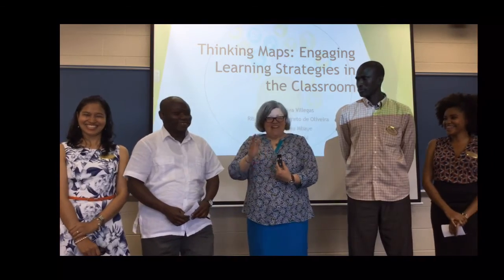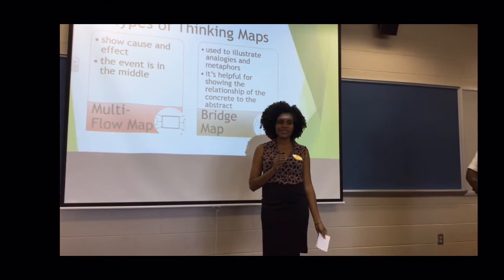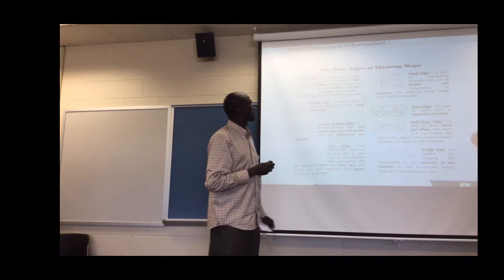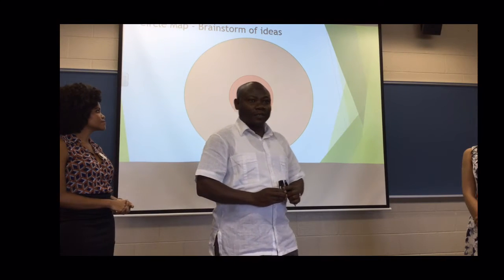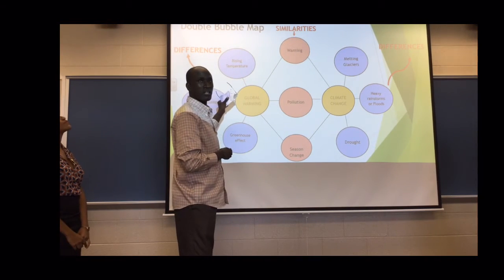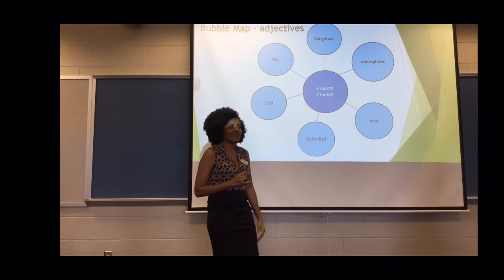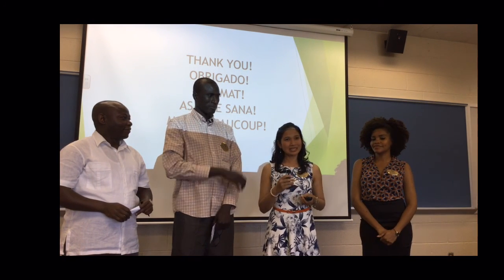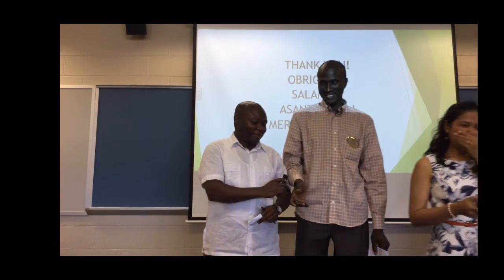JMU ILEP PDM May 4, 2016 - Thinking Maps: Engaging Learning Strategies in the Classroom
Presenters: Estelita Silva Villegas (Philippines), Rita Barreto de Oliveira (Brazil), Elhadji Aliou Mbaye (Senegal), Moses Nabutsabi (Uganda)
Archived of a live streamed presentation of the 2016 ILEP educators at James Madison University.  The International Leaders in Education program is a U.S. Department of State / IREX sponsored program at James Madison University